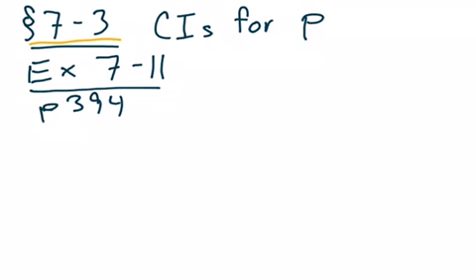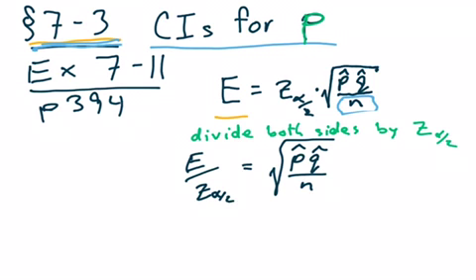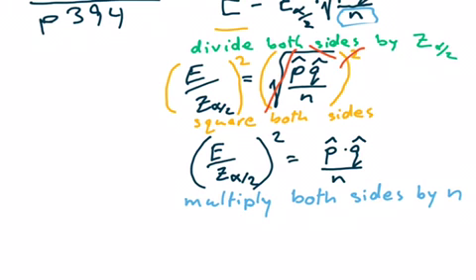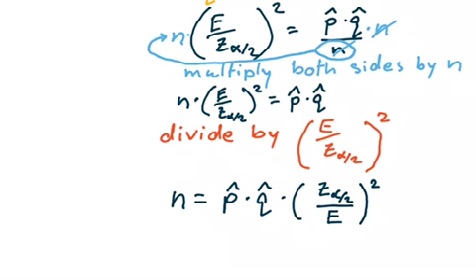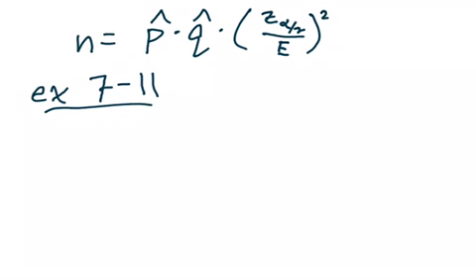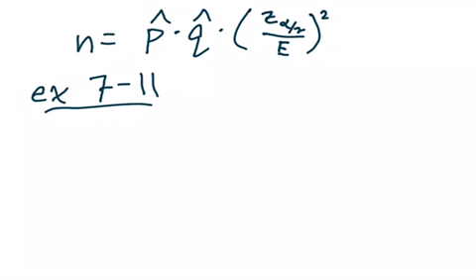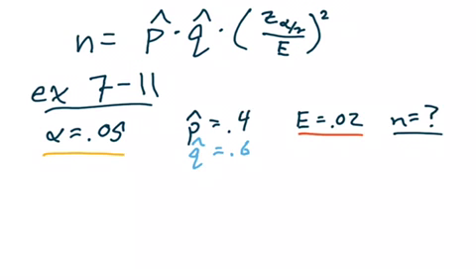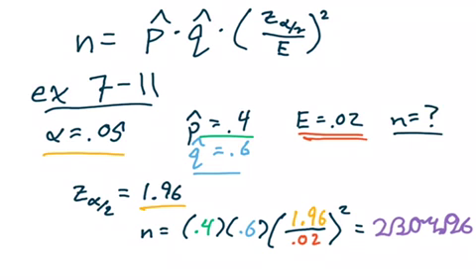Ex 7-11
Finding n given the E